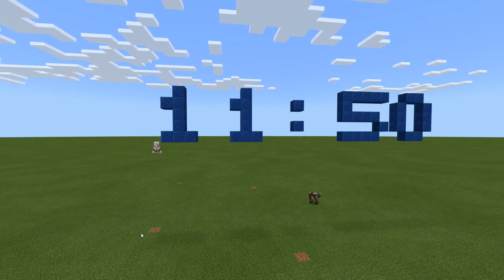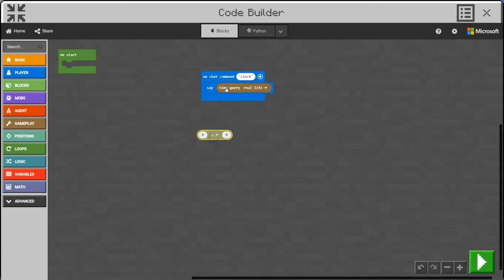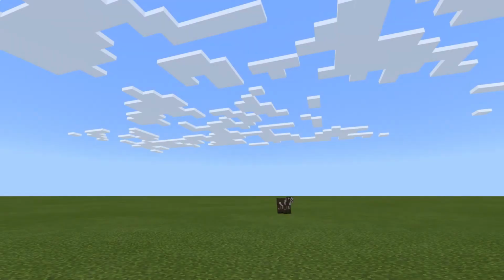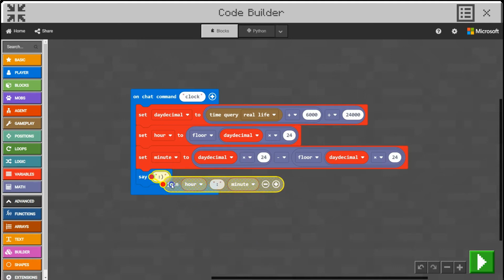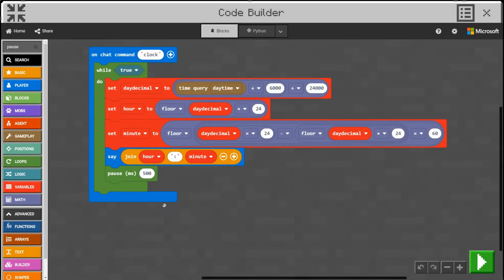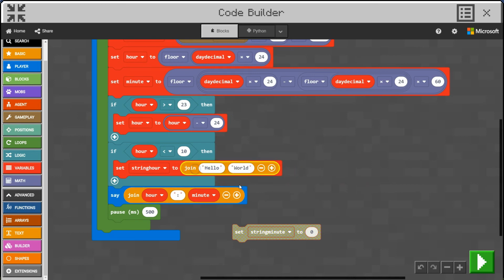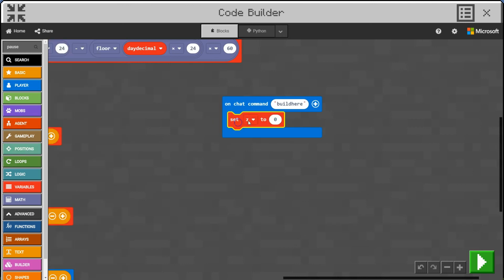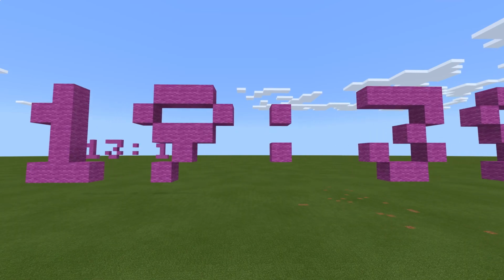Minecraft Education Edition - How to code a digital clock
How to create a digital clock in the MineCraft Education Edition World. Works with either the real time or MineCraft time.